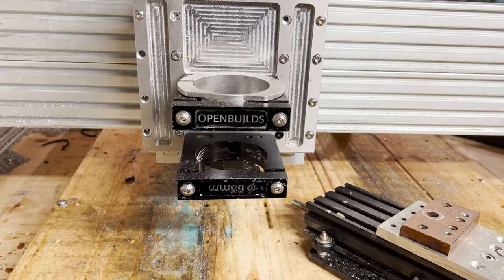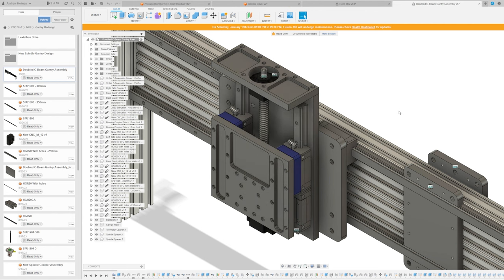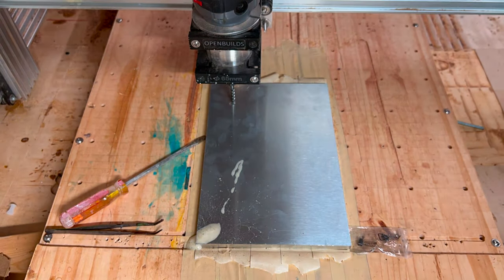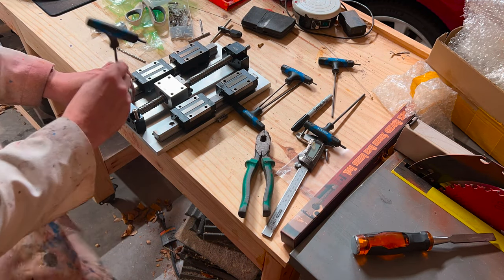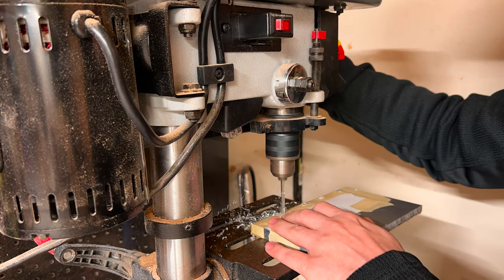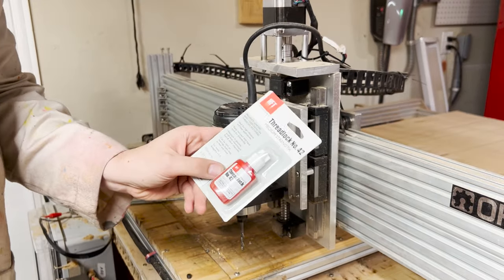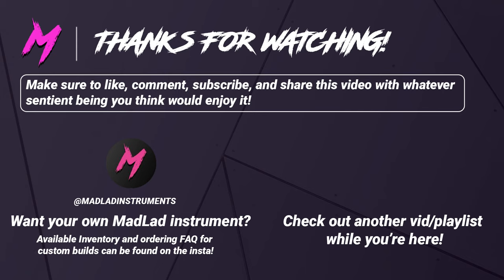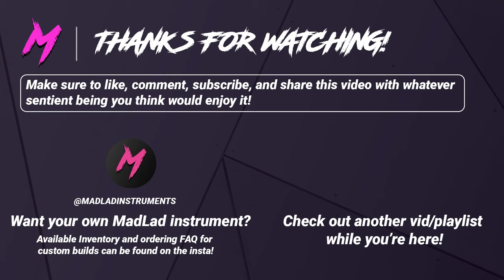This upgrade KILLED my spindle | LEVIATHAN Drive CNC Spindle and Z-Axis Upgrade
🎵: Urban by  @DarkraizardGaming

My CNC machine is one of the core tools in the making of a MadLad guitar. CNC machines give me a lot of repeatability and precision that translates into a more consistently excellent product for all of you amazing peeps!

To that end, every tinkerer has their thing that they like to work on - an old car, an old lathe, mine just happens to be my CNC machine. So come along as we design, machine, and assemble a beefy new Z-Axis that will munch through all sorts of cool material - just like the large serpent it's named after!

Guys, gals, and non-binary pals, this is the LEVIATHAN Drive.